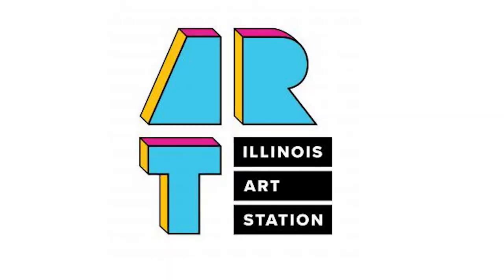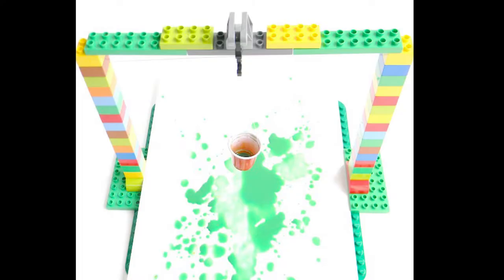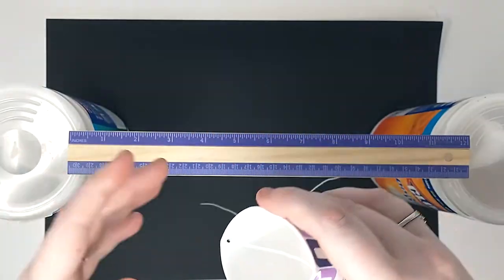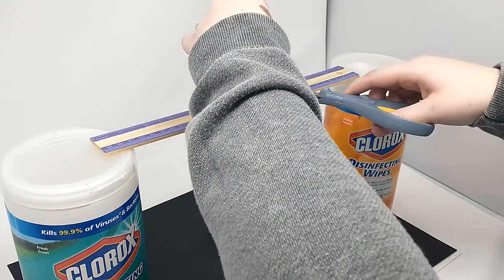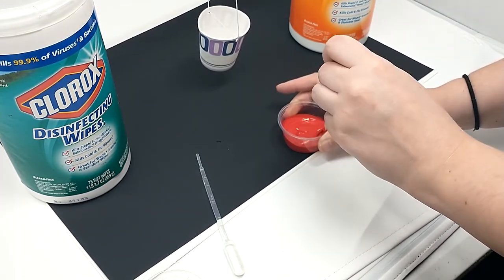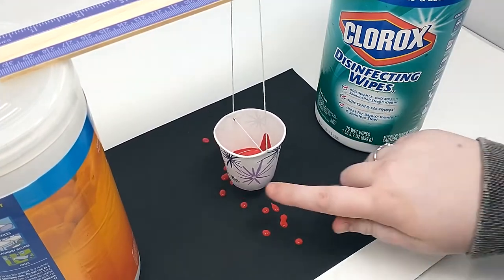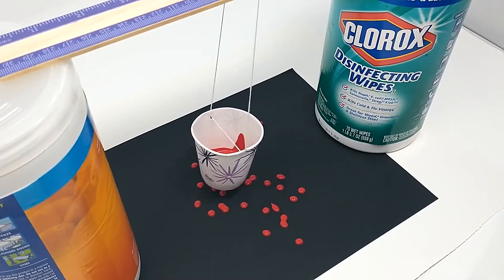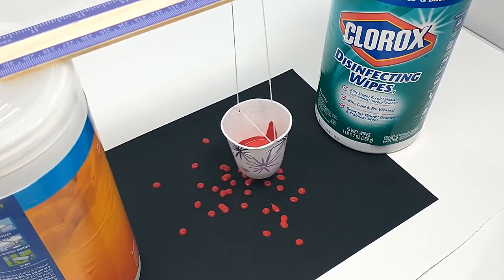Day of Play with Illinois Art Station 2020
Pendulum Painting with Illinois Art Station's Day of Play Kits!